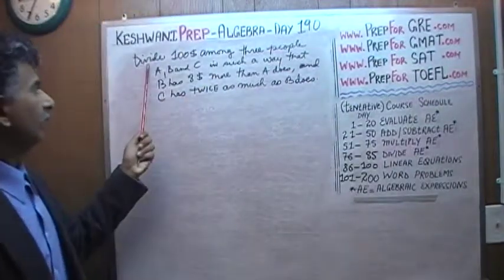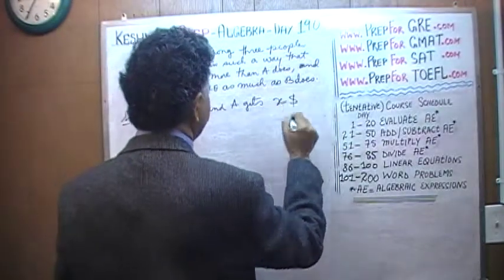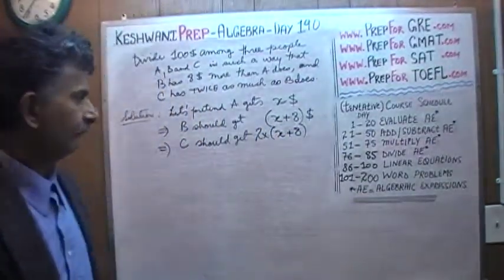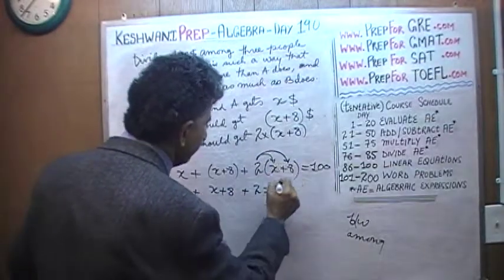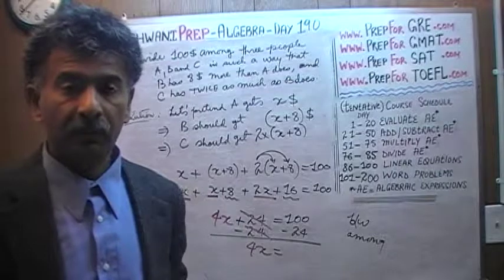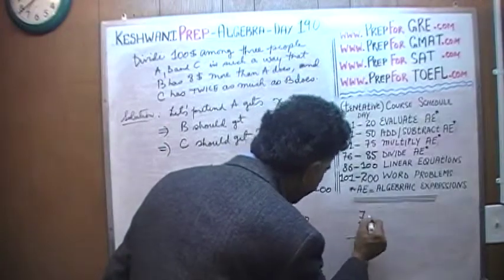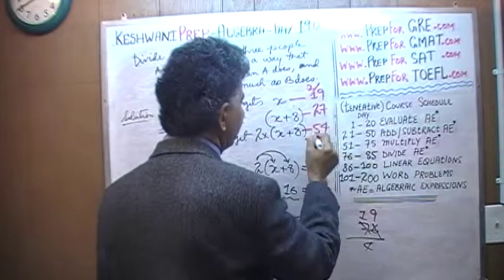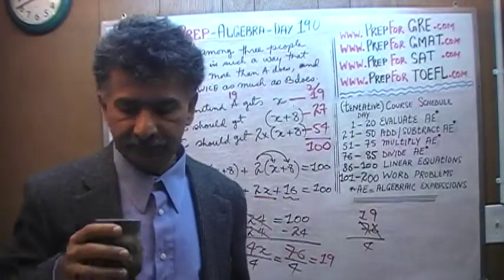Algebra Help Day 190 Word Problems - Prep Tutor via Skype - ACT, SAT, GRE, GMAT, TEAS, TOEFL